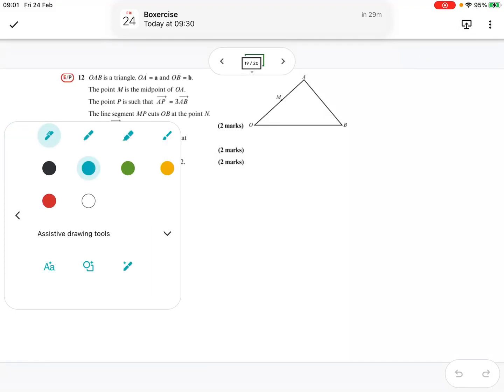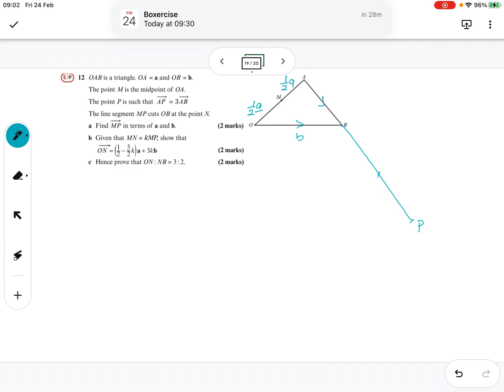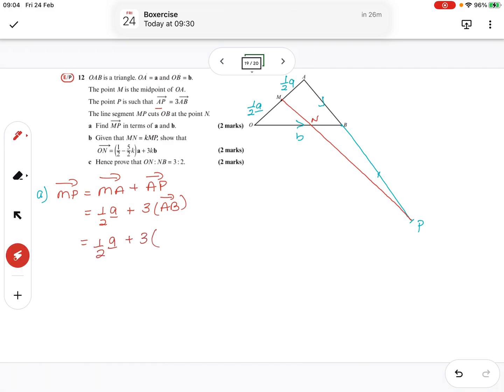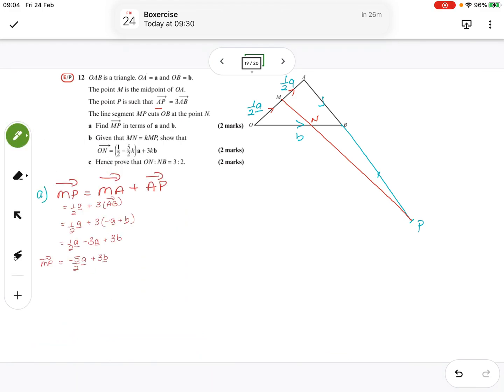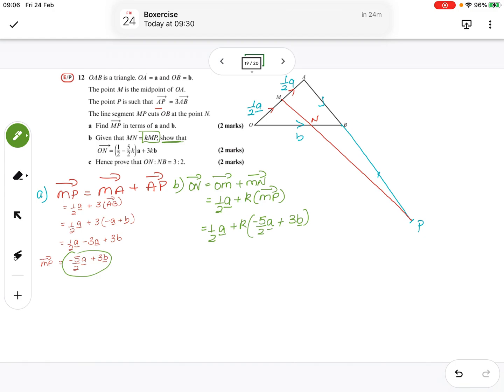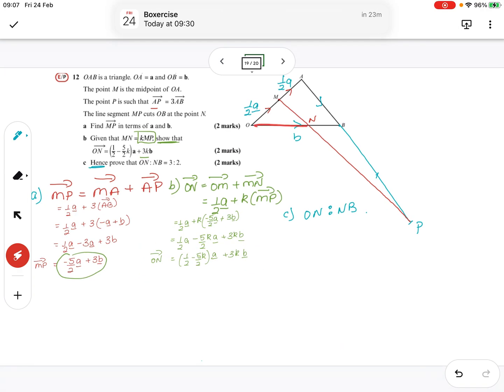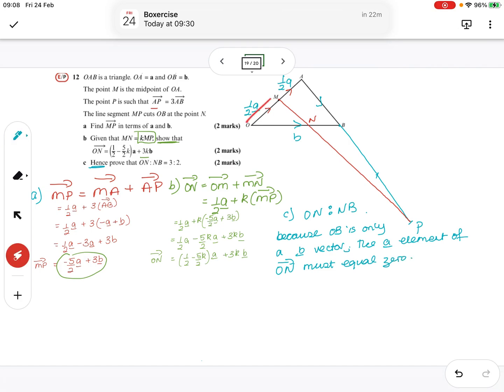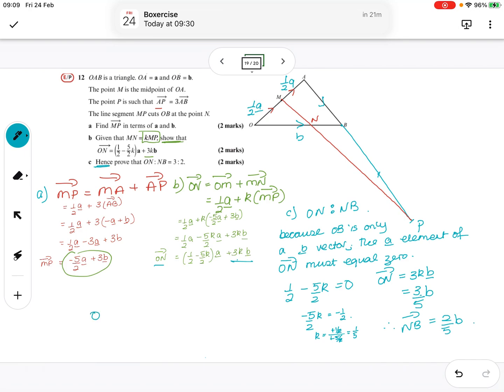Using vectors to find the ratio along a line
Uses unknown scalars to find the ratio of a split line
Edexcel Pearson a level math
Vectors